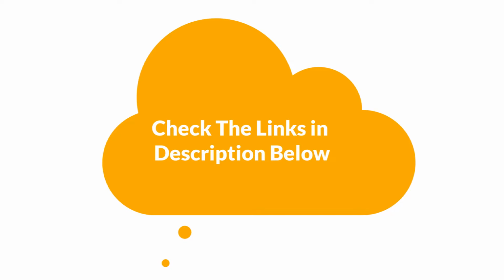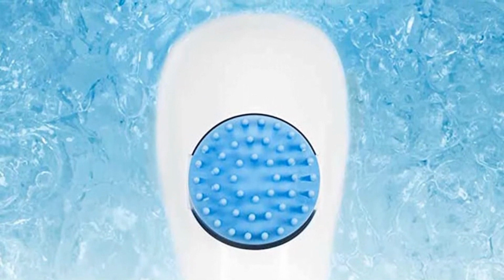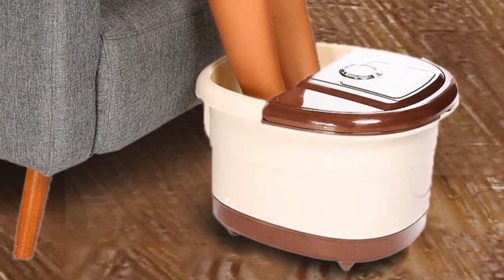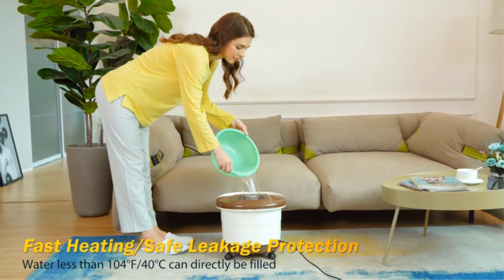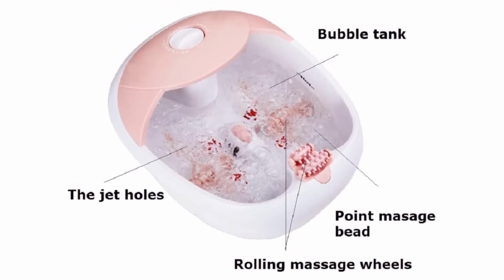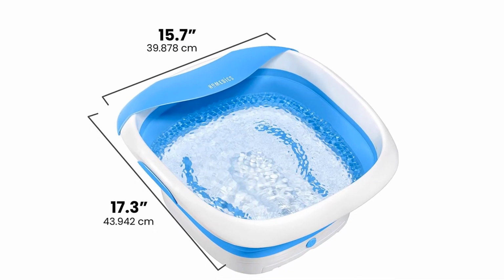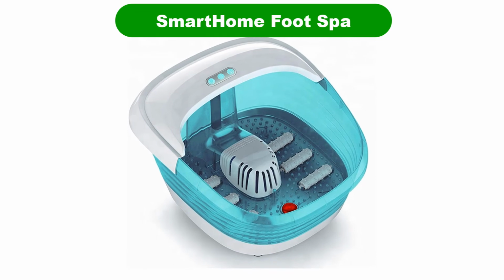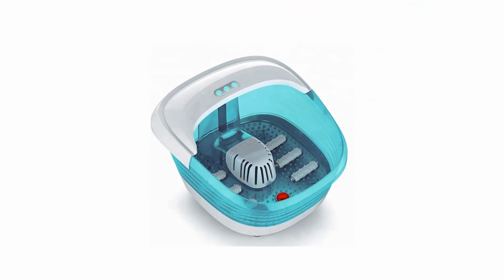✅ Best Foot Spa Amazon In 2023 ✨ Top 5 Tested & Buying Guide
✅ Best Foot Spa Amazon In 2023 ✨ Top 5 Tested & Buying Guide “ad”

📌Product Link📌:
📌 1. Conair Waterfall Foot Pedicure Spa with Lights.
📌 Best Prices      :
📌 2. Foot Spa Bath Massager with Heat,16 Pedicure Spa.
📌 Best Prices      :
📌 3. All in one foot spa bath massager w/heat, HF vibration, O2 bubbles red light.
📌 Best Prices      :
📌 4. HoMedics Compact Pro Spa Collapsible Footbath with Heat | Vibration Massage.
📌 Best Prices      :
📌 5. SmartHome Foot Spa - Portable Heat Therapy Massager Tub.
📌 Best Prices      :
Hello, Welcome to Our Reviewic Channel. Today, In this video, We are going to show some of the Best Foot Spa that are best sold and reviewed in the last couple of months on amazon.
✅ TOP 5 Best Foot Spa 2022 [ Buyer's Guide ] 🤩
✅ Top 5 Best Foot Spas | Best Home Foot Spa 2021 [ Must See ]
✅ 👉 TOP 10 Best Foot Massager In 2022 - Best Foot Massage Device on Amazon 🤩

Products Description:
Number 1.
Our overall best for the money pick is Conair Active Life Waterfall Foot Spa.
Number 2.
Our 2nd best pick is Guisee Foot Spa Bath Massager with Heat. De guisee comes with this ingenious product that is also highly recommended by previous users.
Number 3.
Our 3rd best pick is Kendal All In One Foot Spa Bath Massager. Warm and luxurious, in a foot bath tub kendal all is a massage heated foot bath boasting what you need anything in this category quiet.
Number 4.
Our 4th best pick is HoMedics Pro Spa Collapsible Foot Bath. For those who crave a special foot treatment wherever they go at the same time excellent value, compact folding homedics pro foot bath spa it is the perfect choice for them.
Number 5.
Last but not the least, our 5th best pick is SmartHome Foot Spa. Our last option is the smart home foot bath that comes at a reasonable price for what it offers and combines a variety of treatments to ensure he never goes back on his feet.